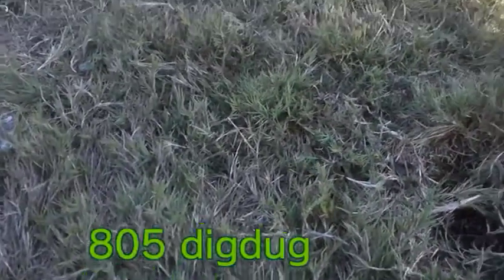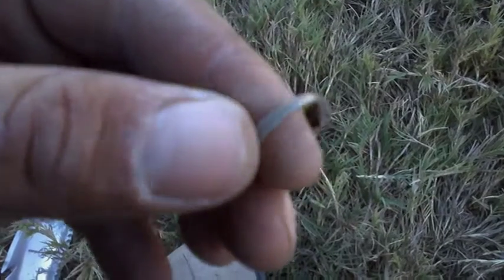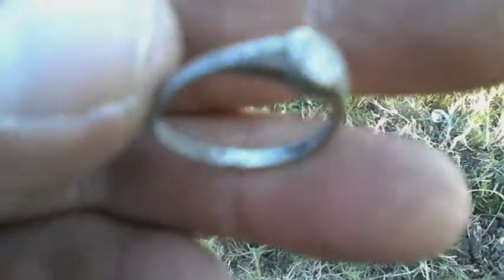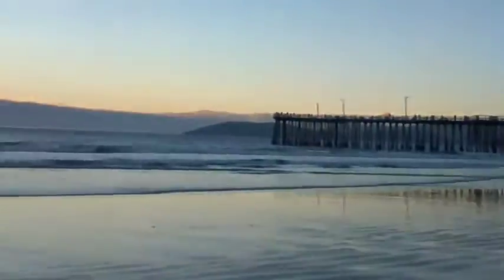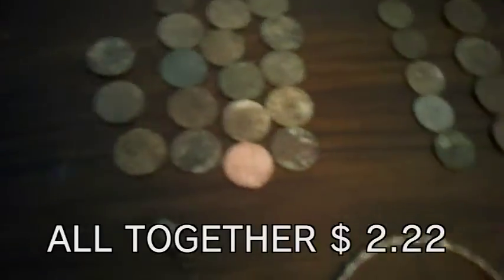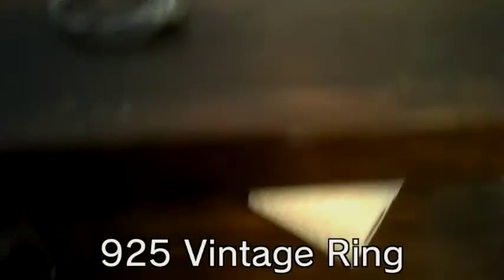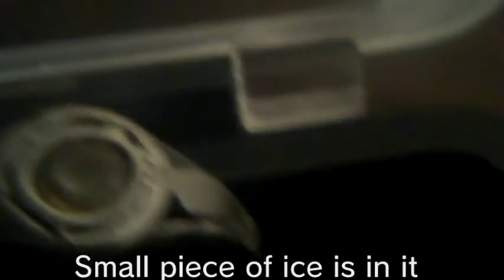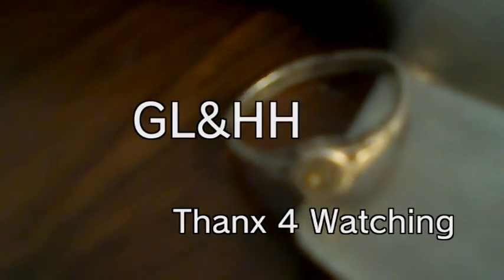Vintage 925 11/12/2012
went out with MichelSwan66. After a few hours of hunting the treasure finaly burps up and forks over a ring. And Went to Pismo beach to FAIL! Uploaded using PS3(TM)